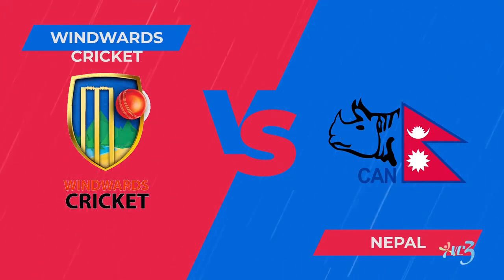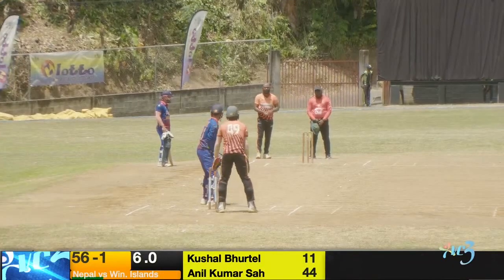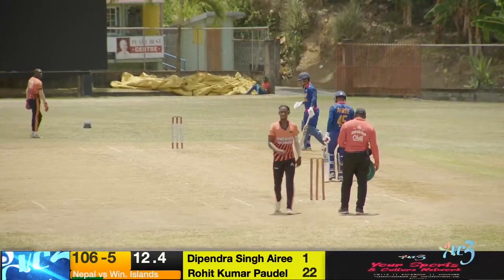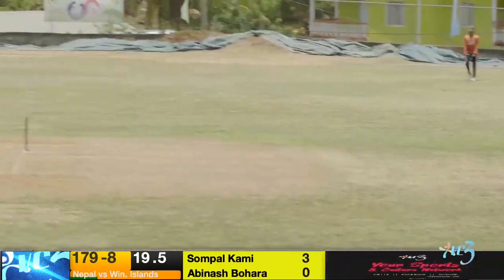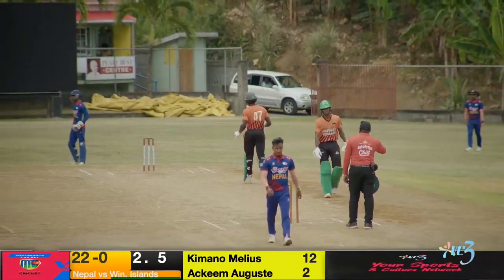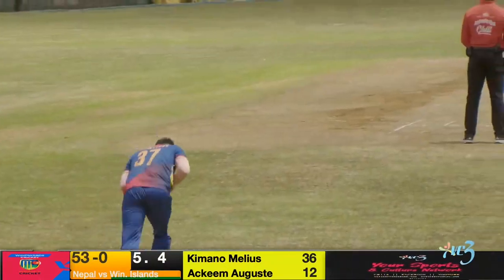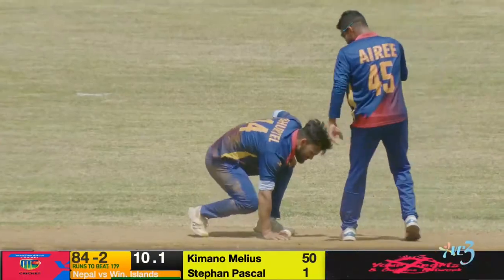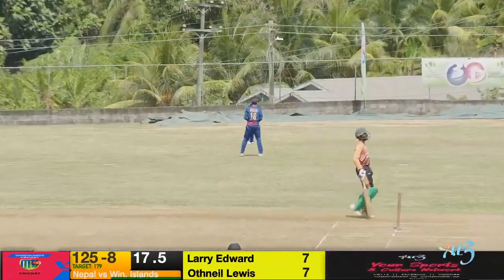NEPAL VS WINDWARD ISLANDS T20 CRICKET Second MATCH HIGHLIGHTS MAY 16TH 2024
NEPAL VS WINDWARD ISLANDS T20 CRICKET MATCH MAY 16TH 2024   ST  VINCENT & THE GRENADINES